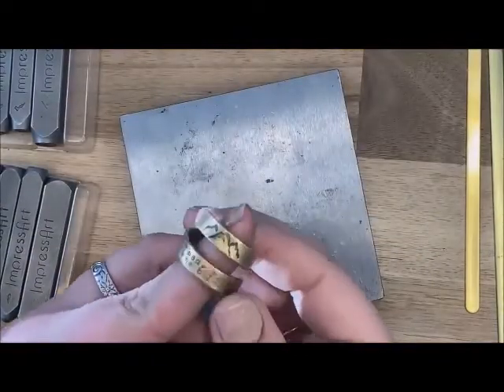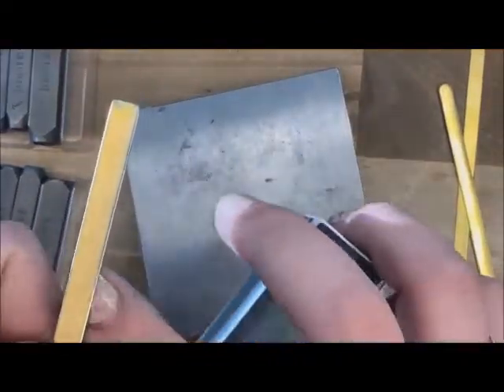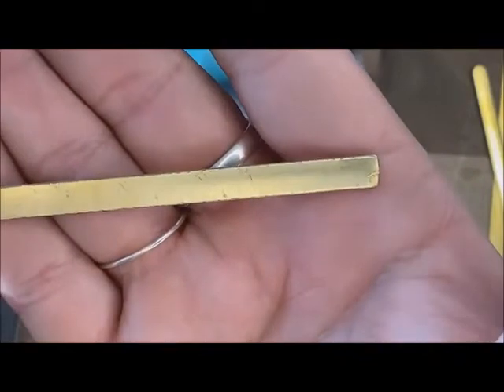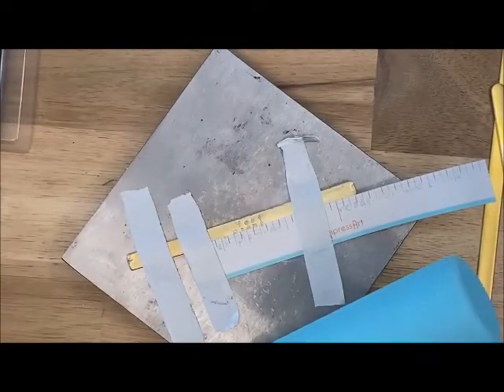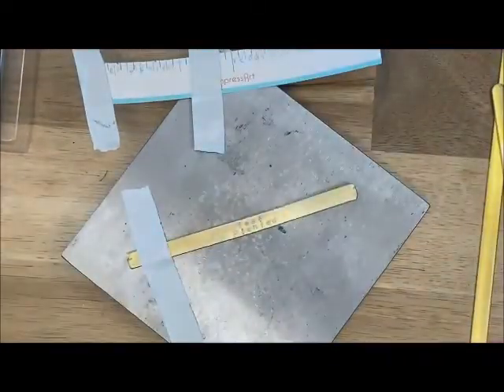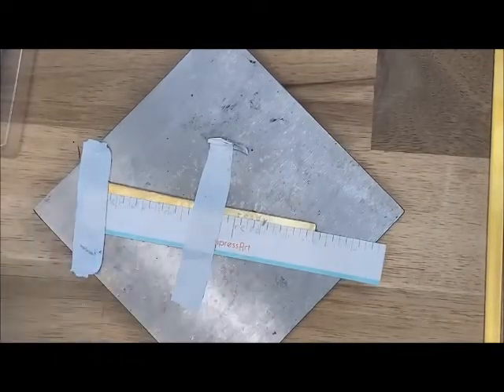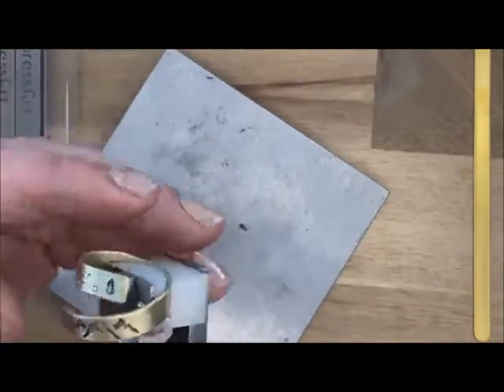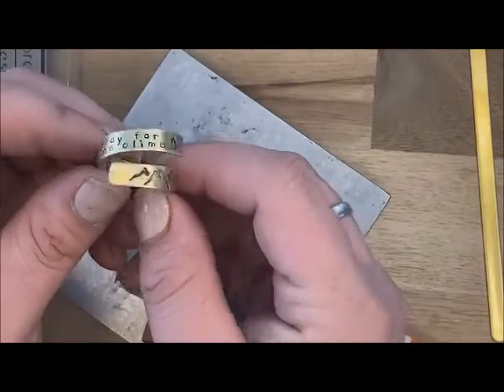Making a Metal Stamp Wrapped Ring - Craft with us - Craft Warehouse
See step-by-step how to make this metal wrap ring with ImpressArt metal stamping supplies. You will need a way to cut and sand the metal bracelet blank.

★ About Us! ★